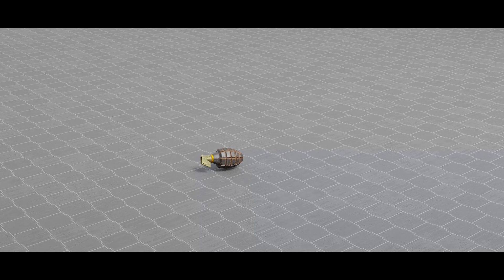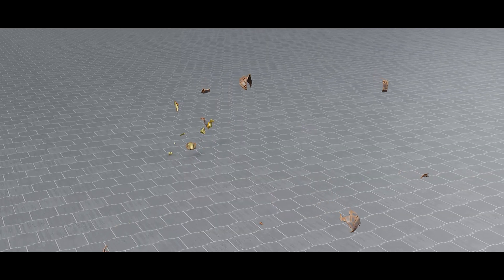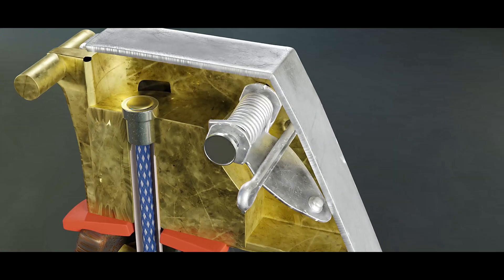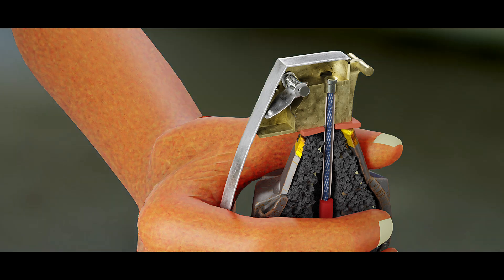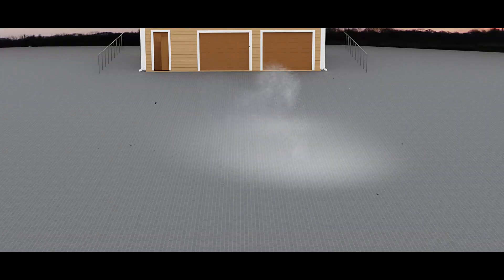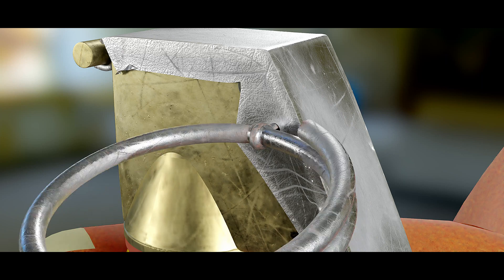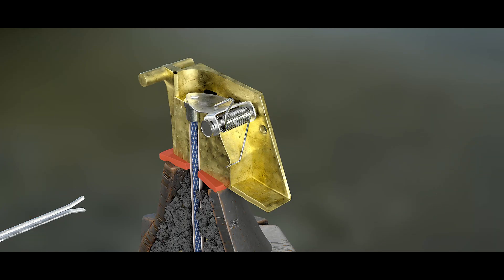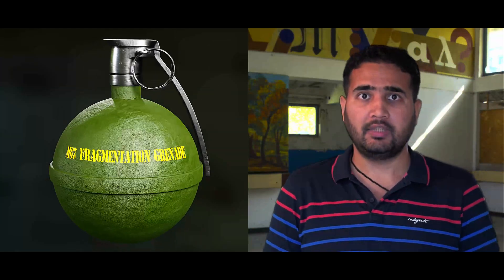how a greande works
how grenade works